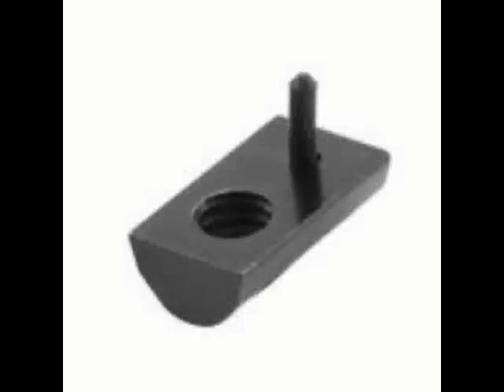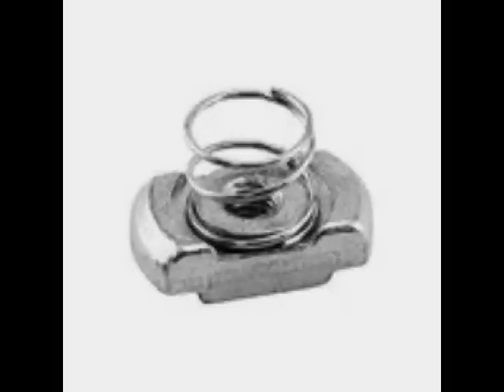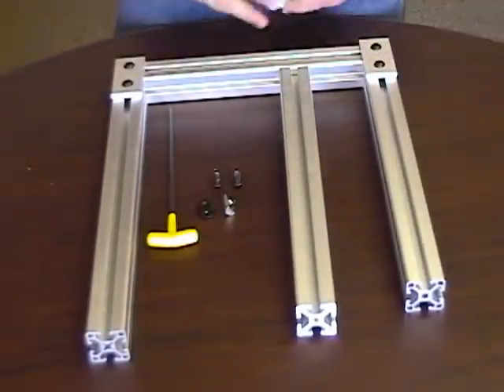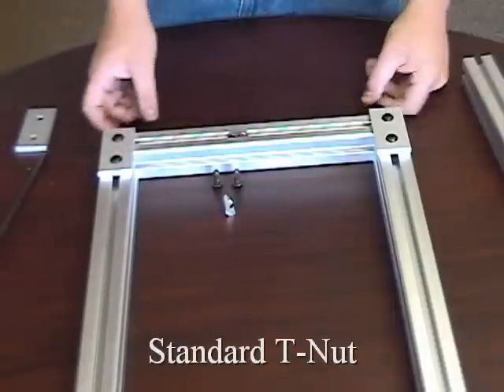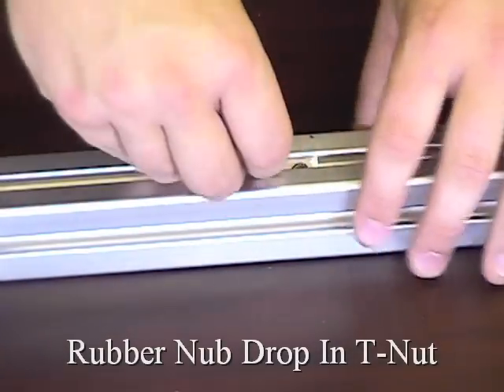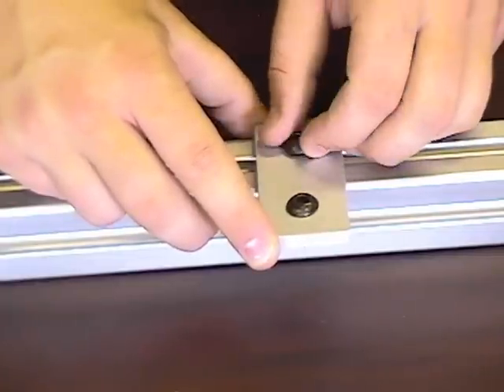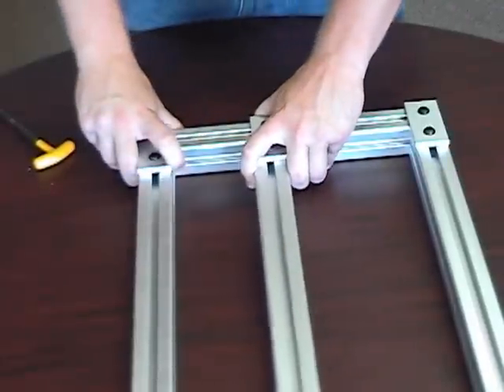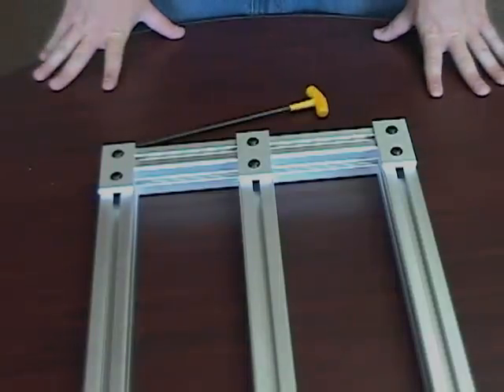T-Slotted Aluminum Solutions- Drop In T-Nuts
Use Parco Inc.'s drop in T-nuts for assemblies where the access to t-slots may be restricted or unavailable. T-nuts help save time and allow for more customization and modularity in designs. T-slot, T-slotted aluminum.